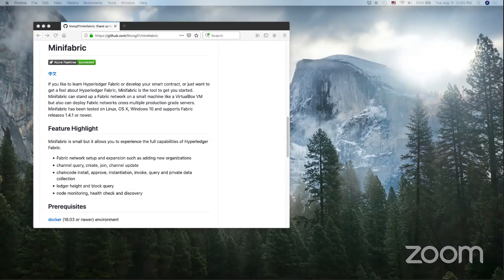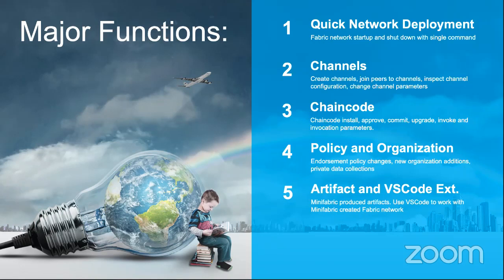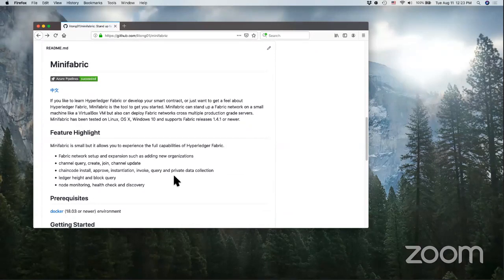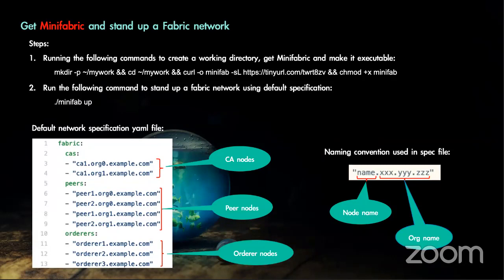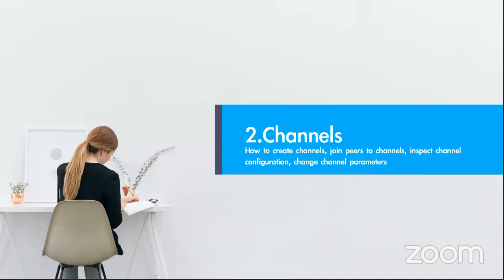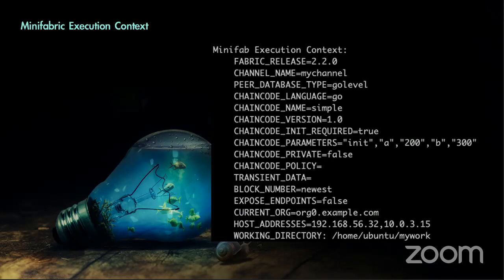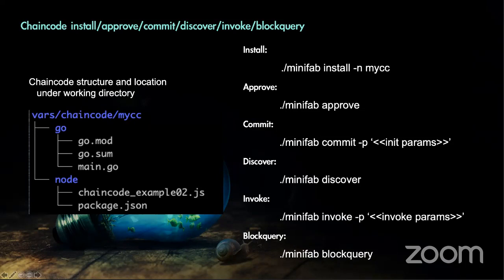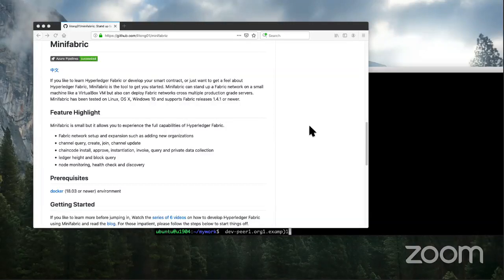Hyperledger Boston hosts "Minifabric tool - learn, test, configure or demo Hyperledger Fabric"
A virtual meetup hosted by Hyperledger Boston featuring a discussion of Minifabric, a tool that helps you quickly learn, test, configure or demo Hyperledger Fabric.